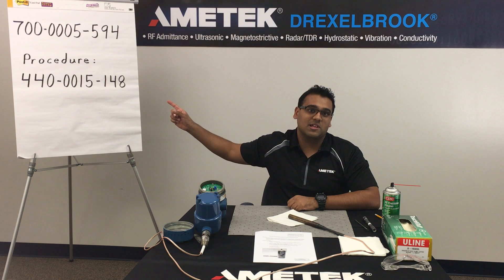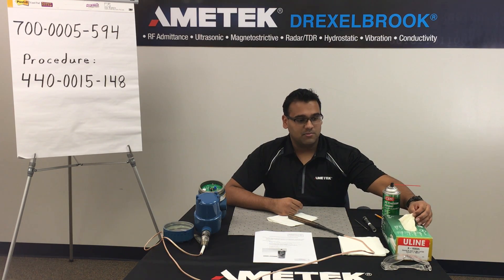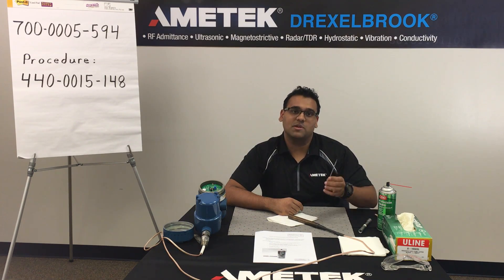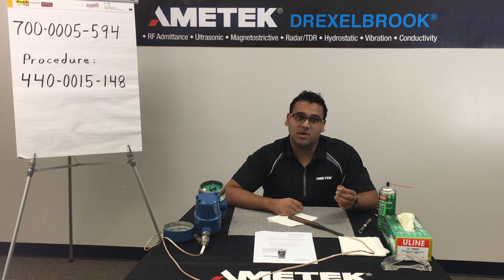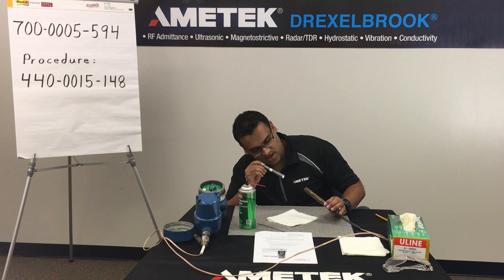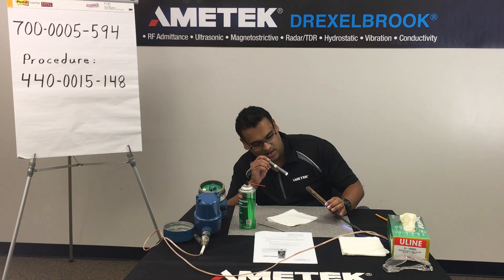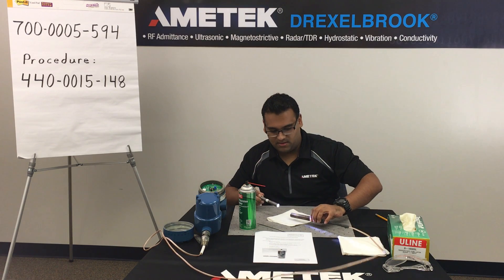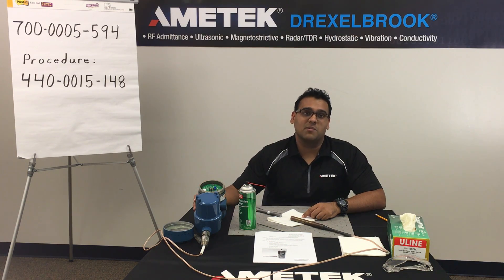How to Clean the Drexelbrook Intellipoint 594 Probe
The Drexelbrook Intellipoint 594 probe is especially suited for spill prevention in floating roof tanks.

The level probe sensing element is field adjustable for lengths up to 18' (5.5 m). Electronics are designed to meet API 2350 Overfill Protection.

In this video, you learn how to clean the Drexelbrook Intellipoint 594  probe.

For more information about the Drexelbrook floating roof tank spill prevention go